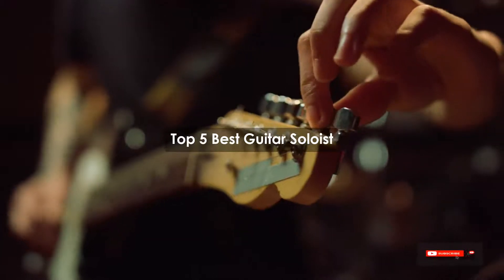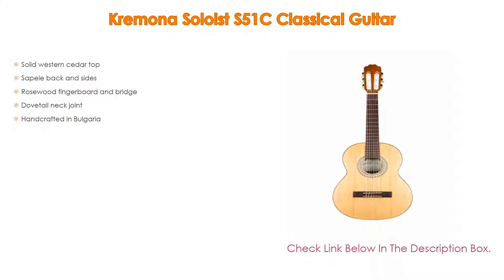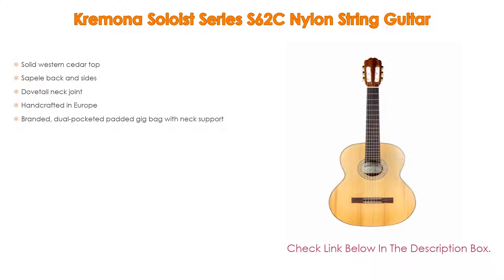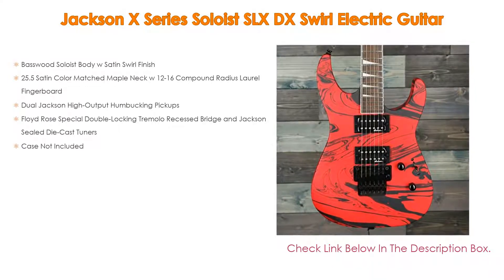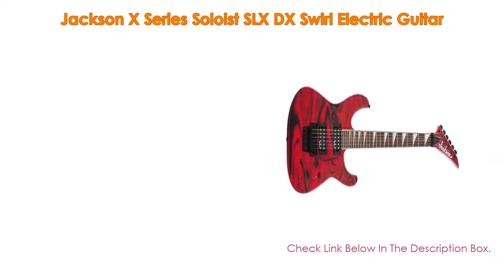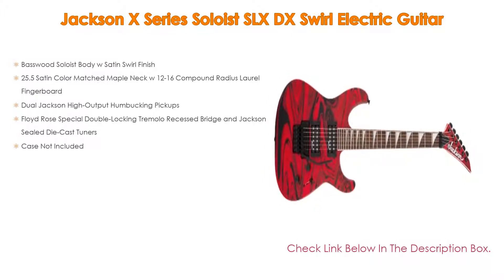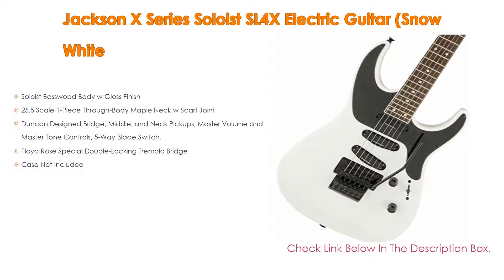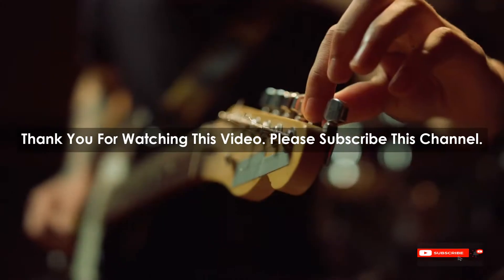Top 5 Best Guitar Soloist Reviews With Scores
Best Guitar Soloist: In this video we've collected and suggested  Guitar Soloist Reviews for you. Hope our findings will help you.

✹ Jackson X Series Soloist SL4X Electric Guitar (Snow White:
✹ Jackson X Series Soloist SLX DX Swirl Electric Guitar:
✹ Kremona Soloist Series S62C Nylon String Guitar:
✹ Kremona Soloist S51C Classical Guitar:

►Timestamps◄
 ⏩ 0:00:03 Introduction
 ⏩ 00:00:15 Kremona Soloist S51C Classical Guitar
 ⏩ 00:00:34 Kremona Soloist Series S62C Nylon String Guitar
 ⏩ 00:00:57 Jackson X Series Soloist SLX DX Swirl Electric Guitar
 ⏩ 00:01:25 Jackson X Series Soloist SLX DX Swirl Electric Guitar
 ⏩ 00:01:53 Jackson X Series Soloist SL4X Electric Guitar (Snow White
 ⏩ 00:02:23 Conclusion.

🔎 Best guitar soloists of all time
🔎 Best guitar soloists ever